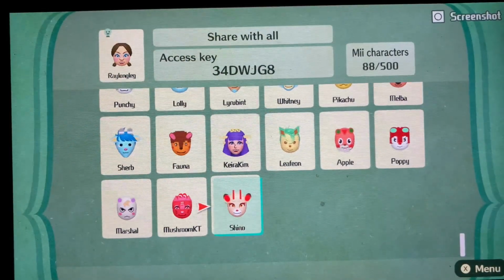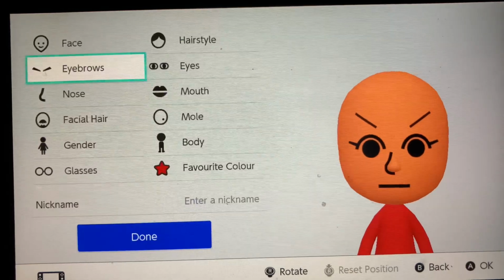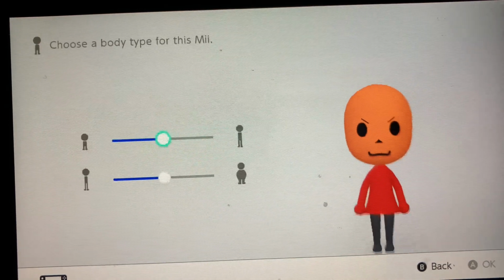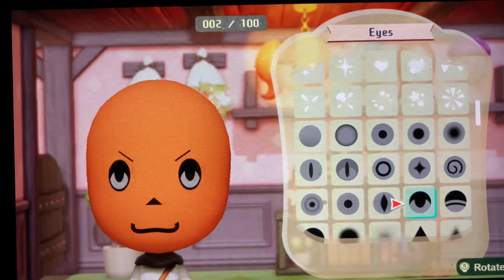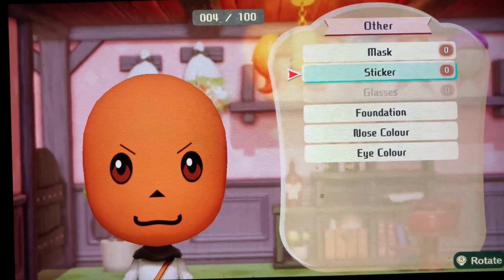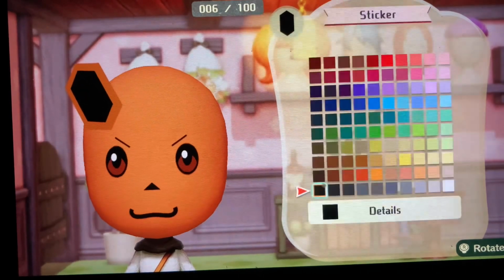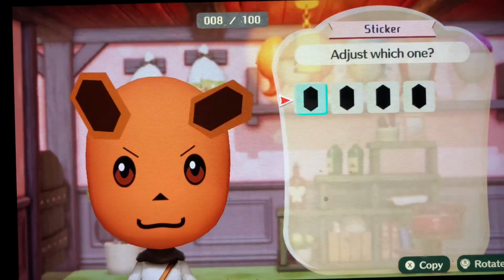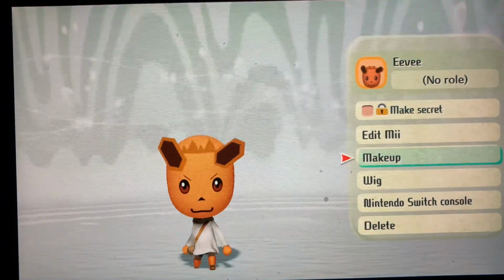How to make Eevee as a mii character? (Mii Tutorial)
In Todays Mii tutorial, I’m going to show you how to make Eevee as mii character by making her by step by step feel free to pause the video at any point if you are currently making Eevee as a mii character at the moment and you need more time to make her step by step. And Previously, I’ve made a Mii tutorial for Leafeon if you want to check it out the video afterwards in the description or on screen.

Here’s the link to my previous mii tutorial on how to make Leafeon as a mii character?